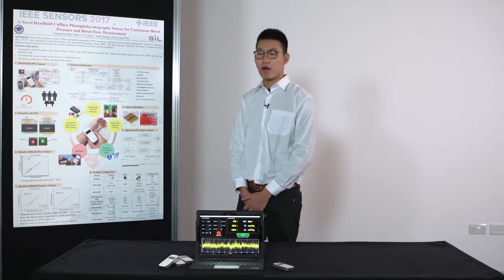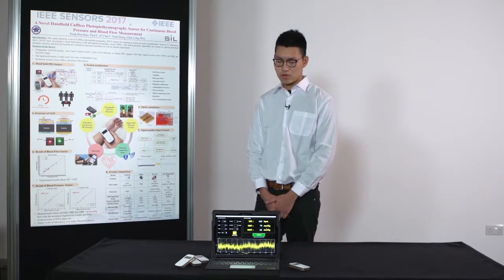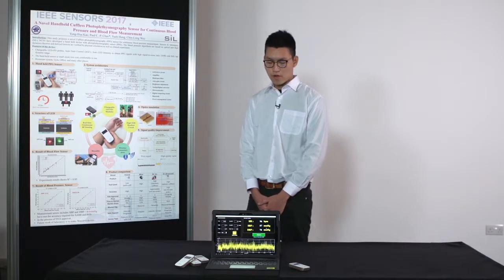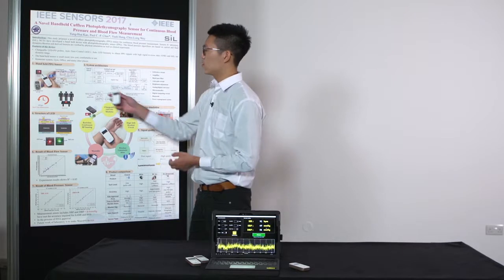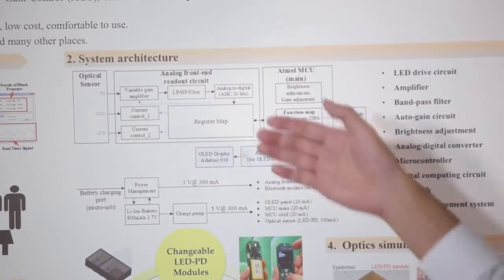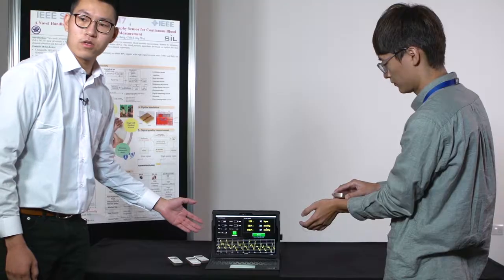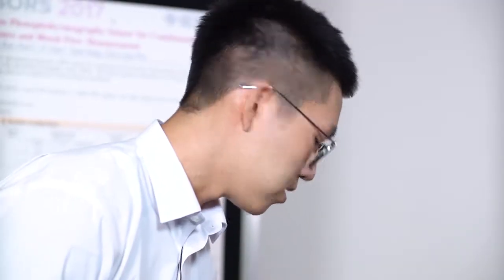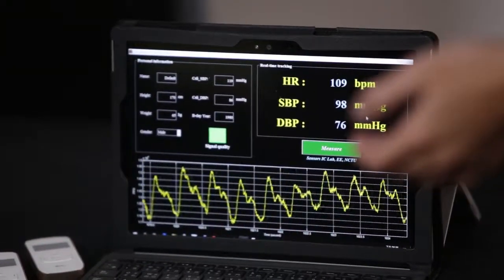Live Demonstration: a Novel Cuffless Photoplethysmography Sensor for Continuous Blood Pressure ....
Title: Live Demonstration: a Novel Cuffless Photoplethysmography Sensor for Continuous Blood Pressure Measurement

This study proposes a novel cuffless photoplethysomgrphy (PPG) sensor for continuous blood pressure measurement. PPG is an optical noninvasive approach for sensing intravascular blood volume changes. The blood pressure algorithms are based on optical and fluid dynamic theories and the derived formula are verified by physical simulation as well as clinical experiment. The demonstrations present the developed blood pressure sensors and visitors are welcome to try out the sensors by themselves. Also, the new-generation prototypes of the patch-type arrayed PPG sensors, including the new-type LED-PD modules, are also presented in the demonstration.